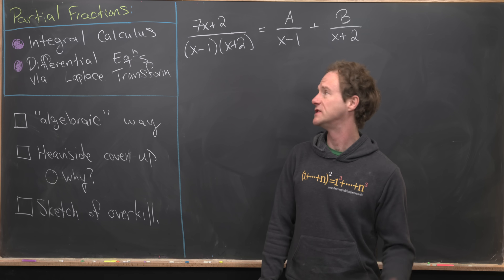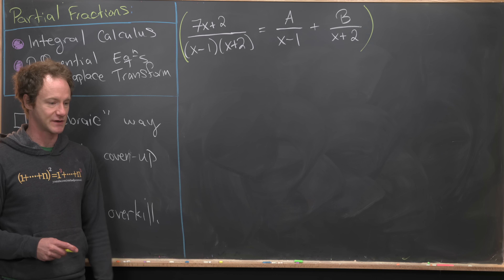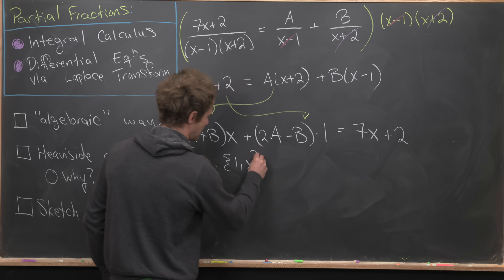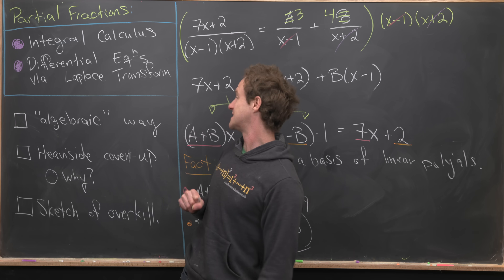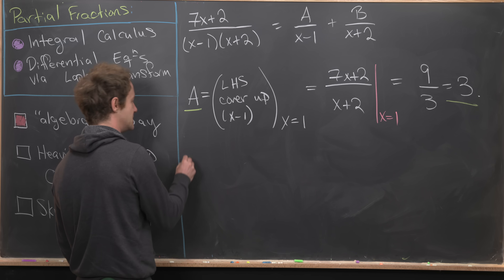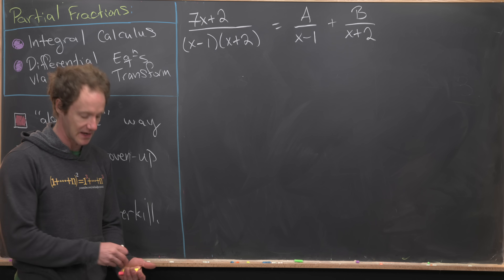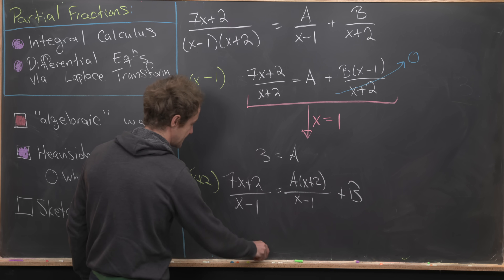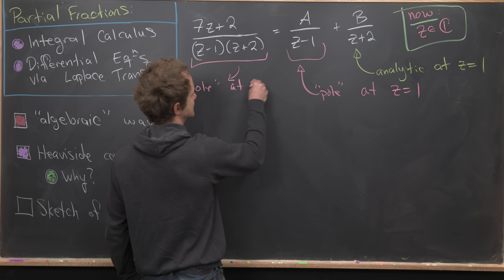A trick I have ignored for long enough...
We look at Heaviside's cover-up method for partial fraction decomposition.

Differential Forms: